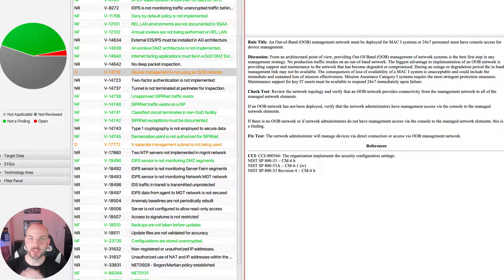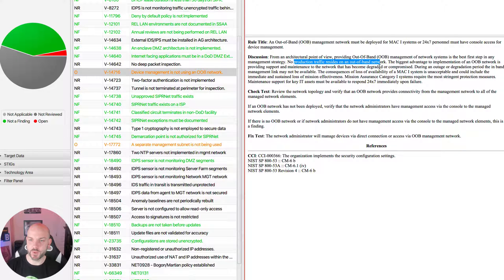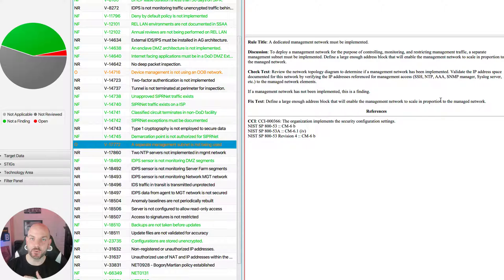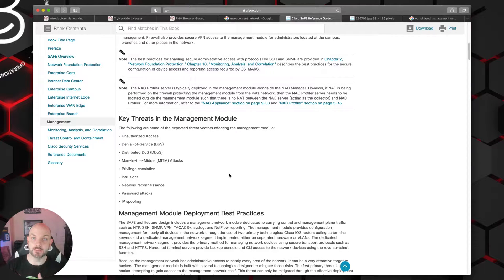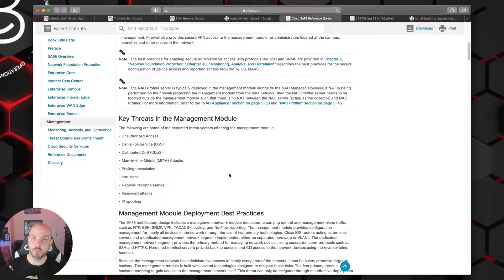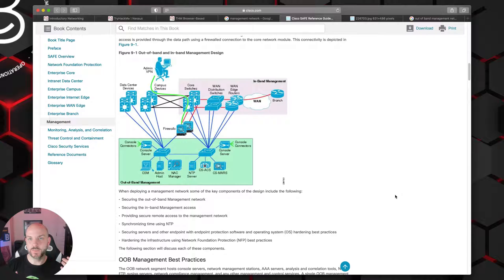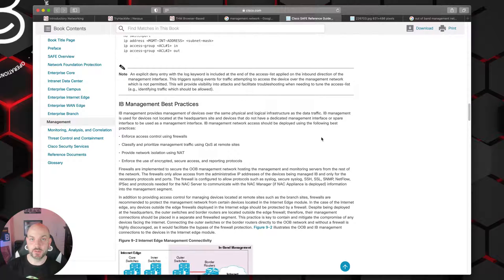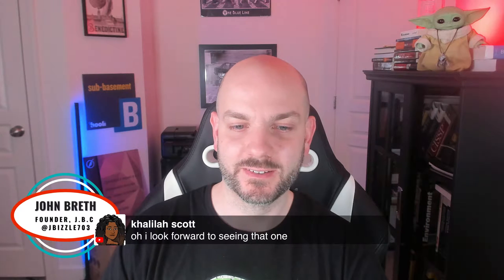Building Secure Networks Masterclass: Tip 11 - Out of Band Management Networks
Do you disable management services on internet facing interfaces? What about separating your data traffic from your management traffic. If you don't know, or you've never thought about this before, today we're going to talk about why it's important to have an out of band management network.

This is a continuation in a series of short videos walking through network security best practices. I'll be using the DoD DISA STIG on Network Infrastructure Policy. Don't worry if you have no background in DoD or government work! We're just using this as a guideline and I'm going to adjust it for both large and small business environments. I'm just using this because I discovered it years ago and think it does a solid job encapsulating a lot of great points.

If you want to follow along (or create your own checklist) get the DISA STIG viewer for free here:

(YouTube Gear, IT Devices, Books, Pre-workout I use...STUFF I 100% RECOMMEND)

C Y B E R I N S I G H T